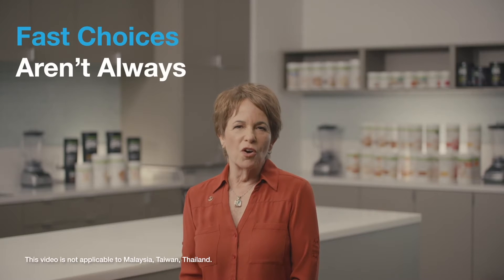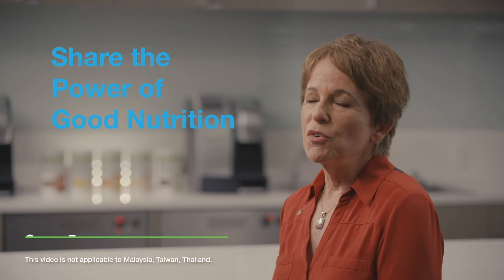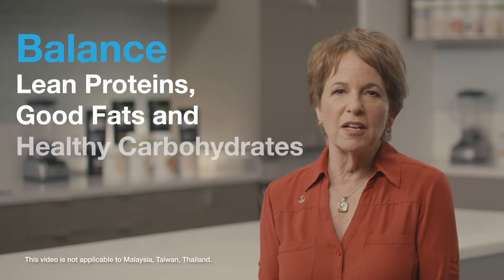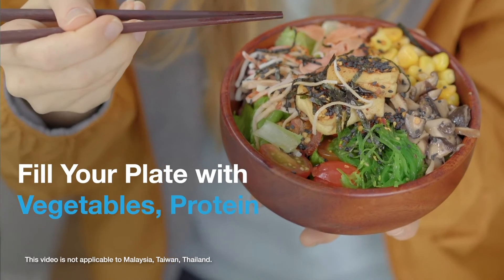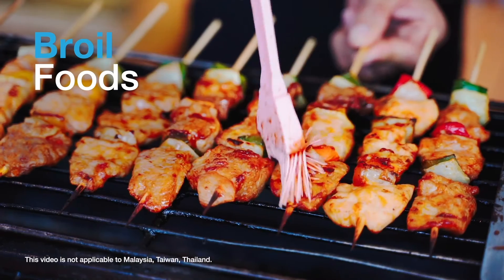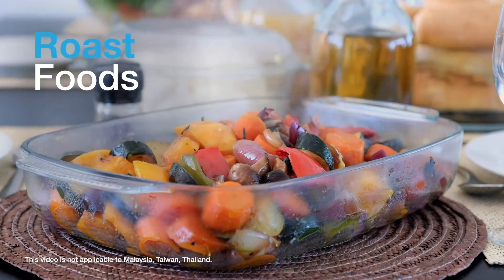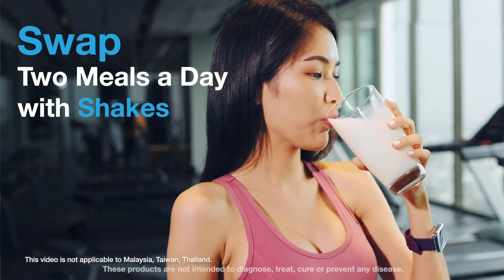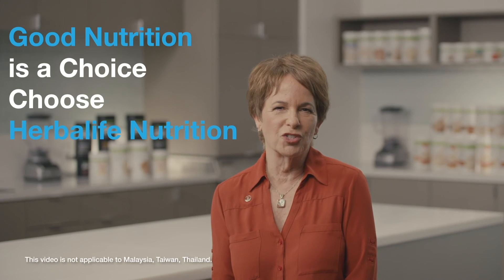如何準備一頓健康餐 – Prepare a Healthy Meal with Susan Bowerman